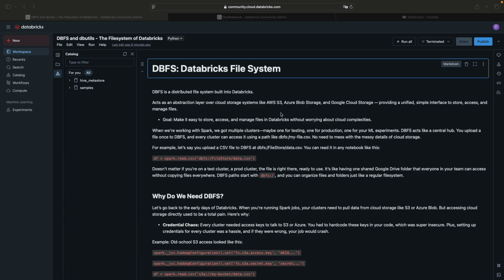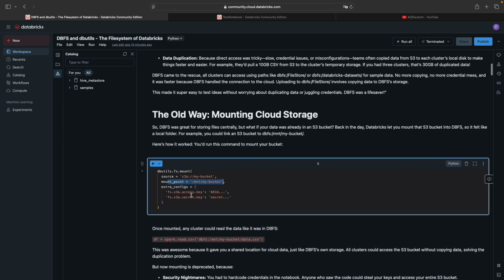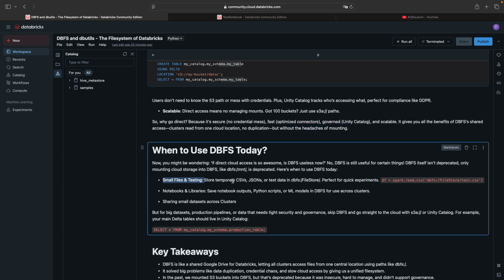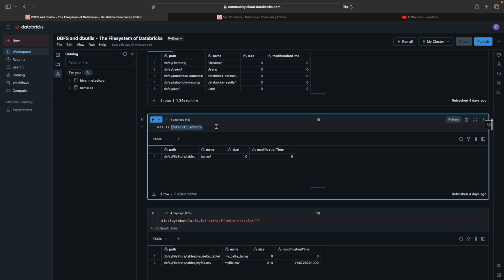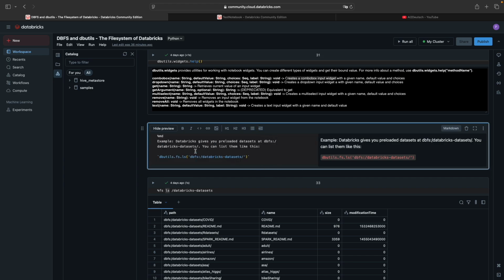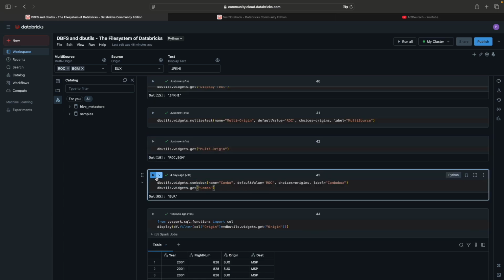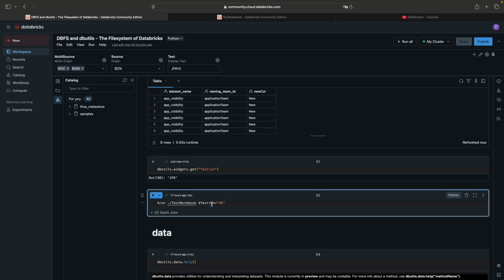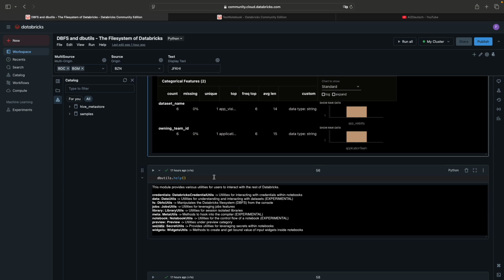Databricks DBFS & dbutils | Complete Practical Guide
After mastering Delta Lake, it’s time to unlock some file magic with DBFS & dbutils! ✨
Learn how to upload, list, and manage files like a pro—no cloud config, no confusion!
Struggling with file storage or data management in Databricks?
In this video, we break down DBFS (Databricks File System) and dbutils with a hands-on practical demo

Chapters:
0:00 Intro
0:58 Understanding DBFS
11:41 Introduction to dbutils
12:40 fs utility
17:15 widget utility
24:58 notebook utility
30:01 Data utility
31:00 Other utilities
32:28 Outro